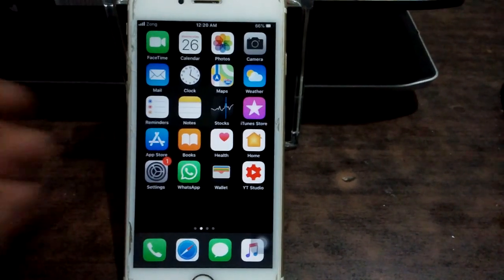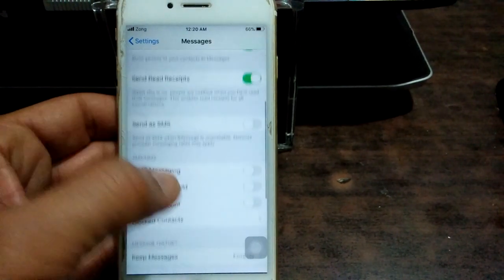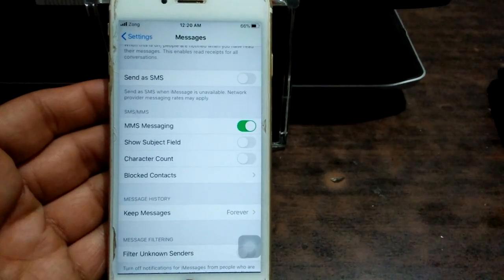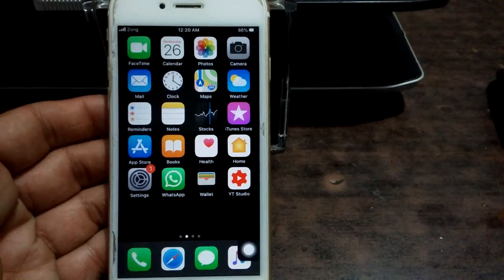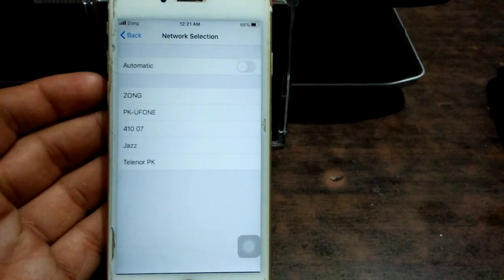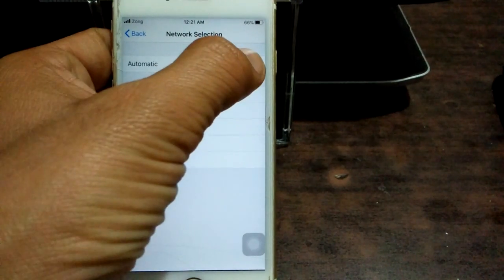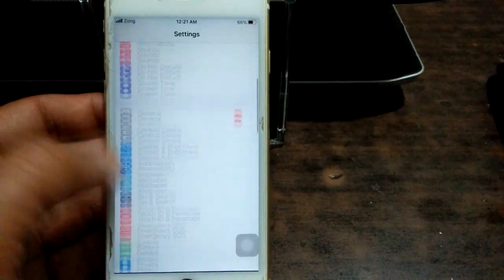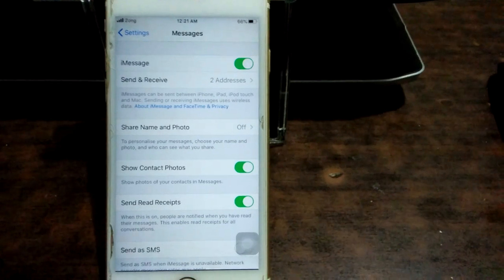How To Fix Messages Not Send Not Delivered In iPhone ! why my iphone not sending group texts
How To Fix Messages Not Send Not Delivered In iPhone ! why  my iphone not sending group texts all iOS